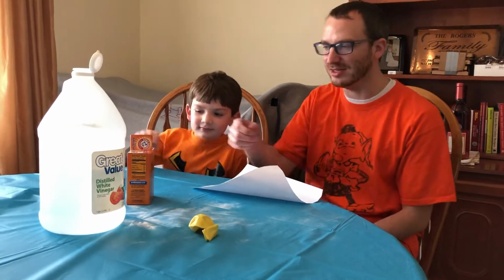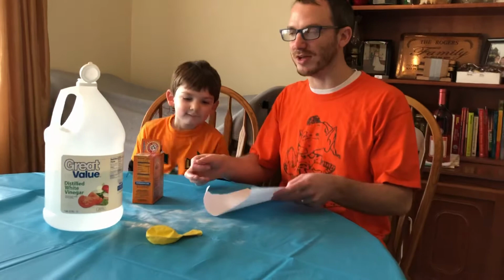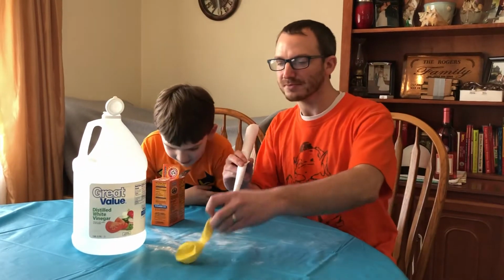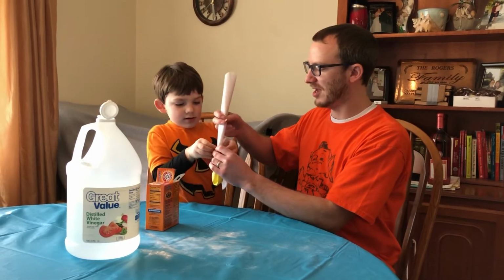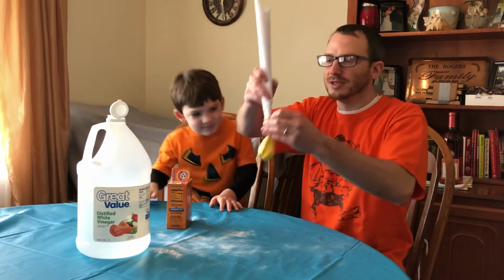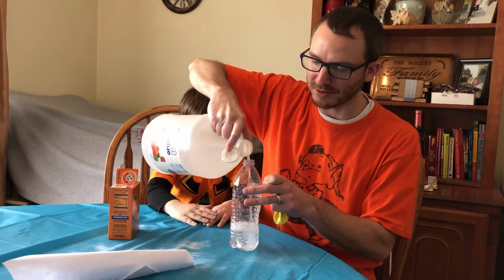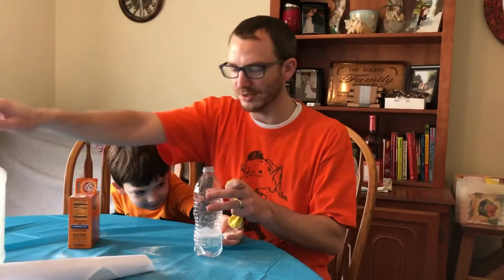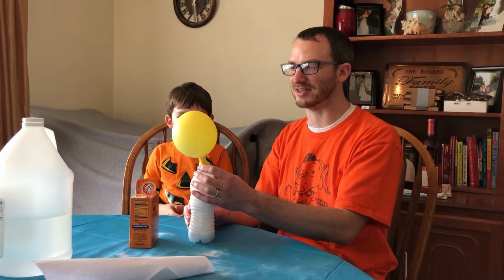You’re not going to believe this!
Jesus Loves the Little Children - April 15